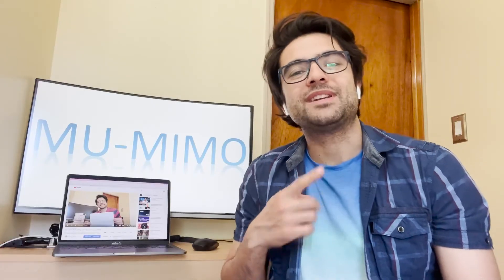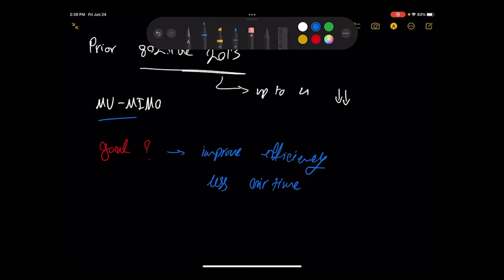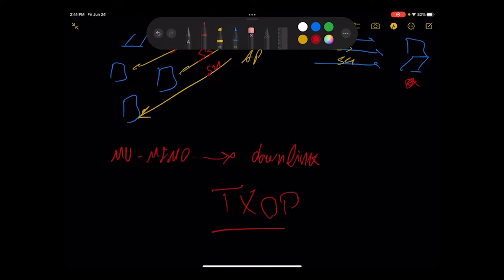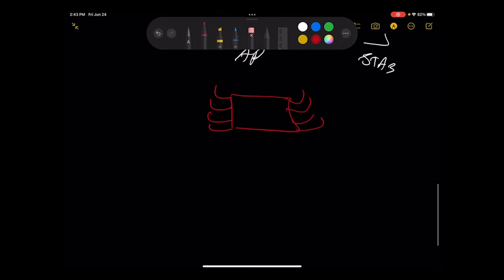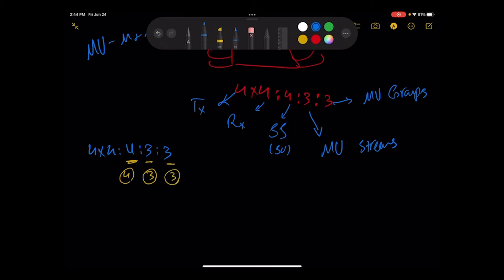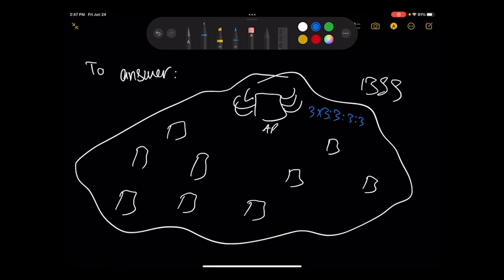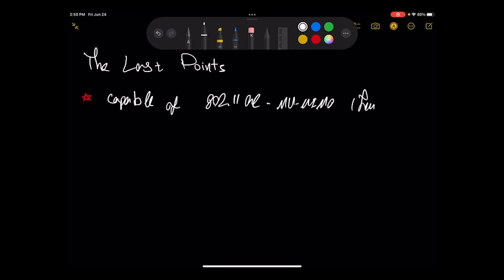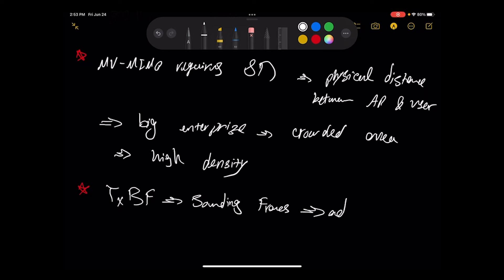What is MU-MIMO?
Multi-user MIMO is a set of multiple-input and multiple-output technologies for multipath wireless communication, in which multiple users or terminals, each radioing over one or more antennas, communicate with one another.